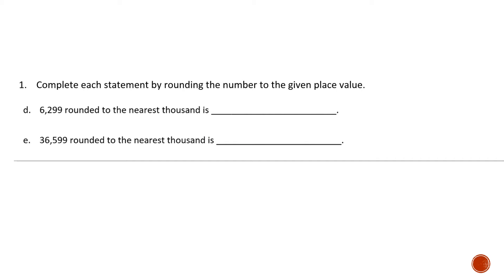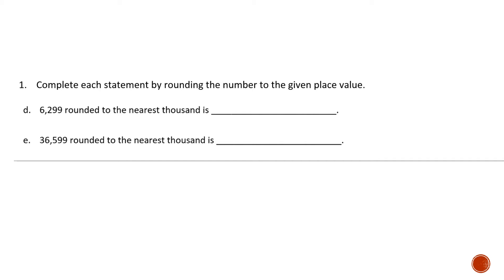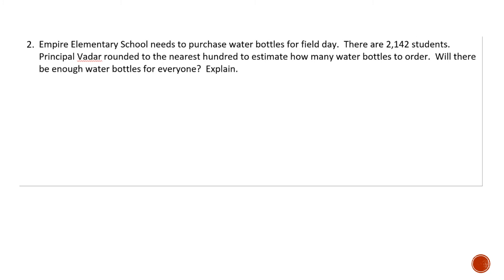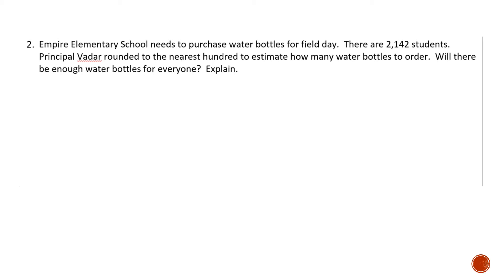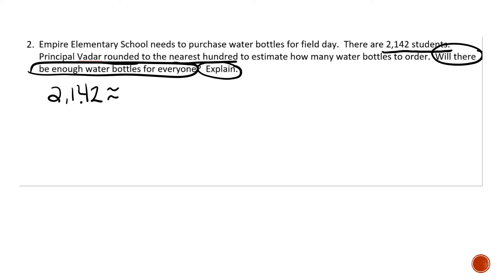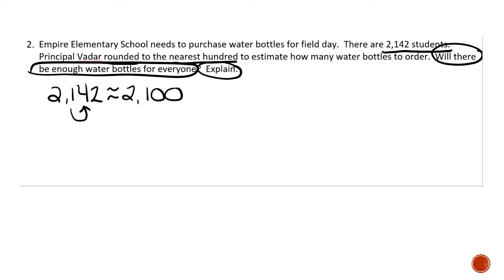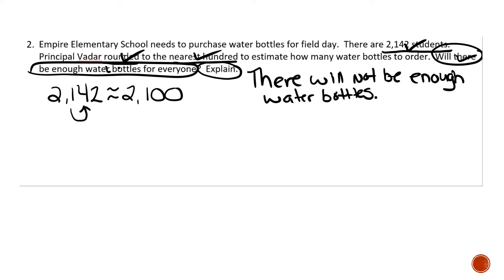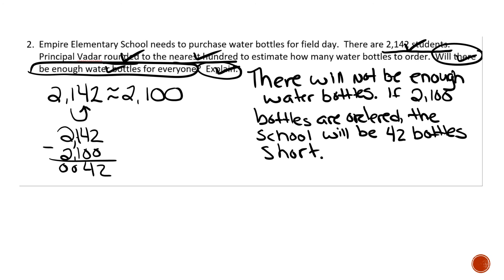Module 1 lesson 10 Rounding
This lesson is aligned with the NYS Common Core Math Module 1 Lesson 10 which focuses on rounding without a vertical line. In this lesson, students will review rounding mentally and solving a rounding word problem.